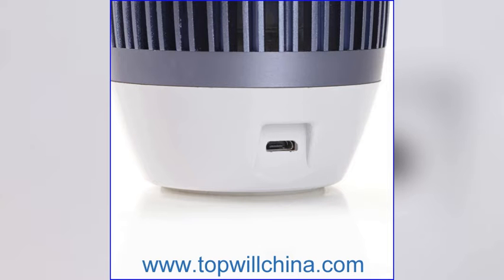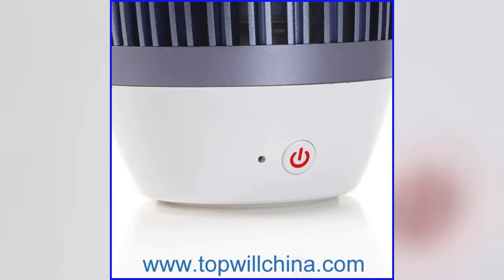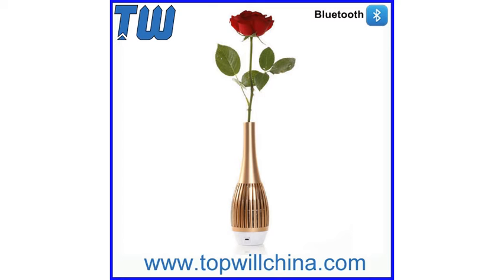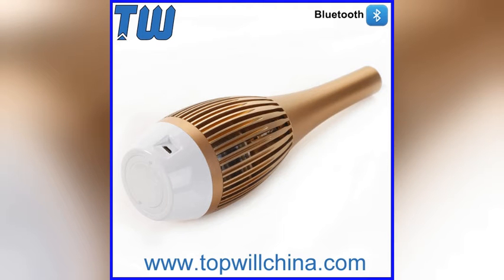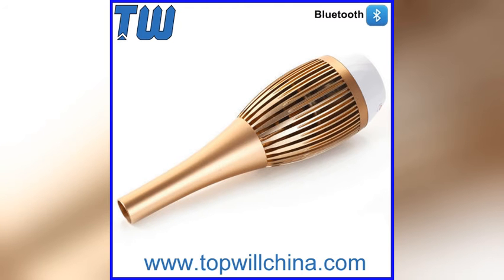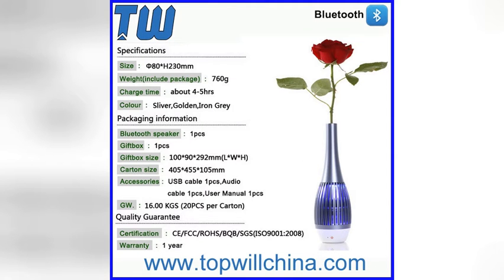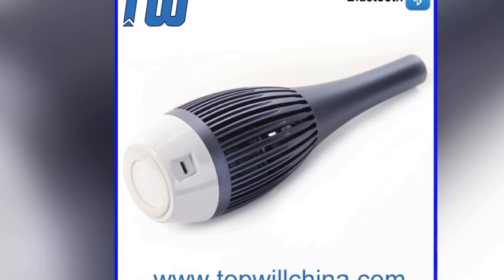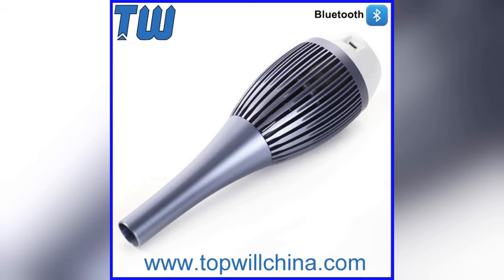The vase type creative LED colorful intelligent Bluetooth speaker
Contactinformation :
Shenzhen Topwill Electronic Technology Co., Ltd.
sale manager
sophia kang